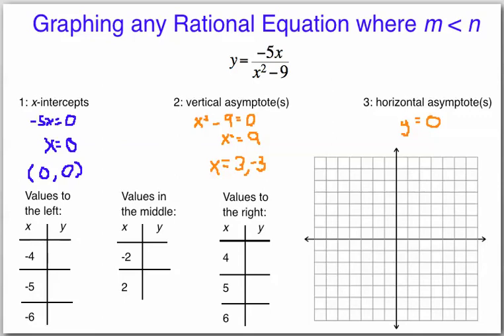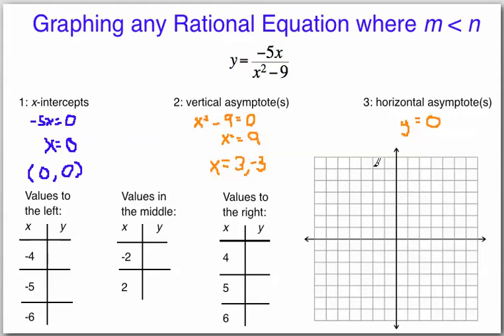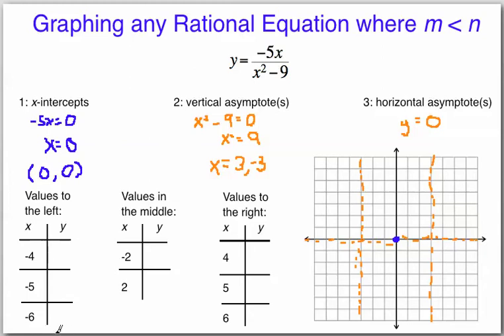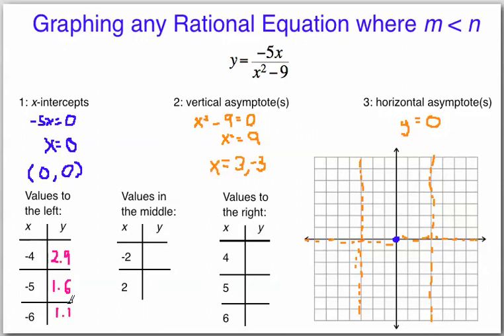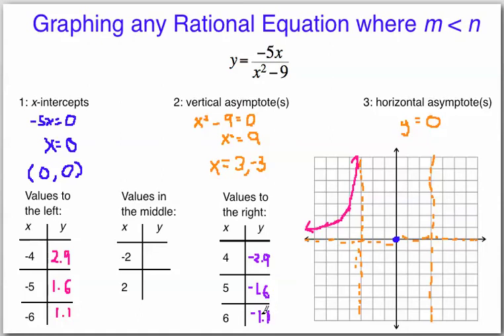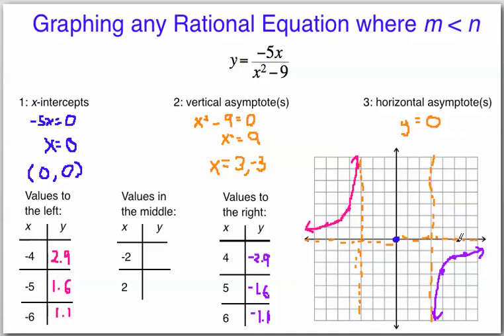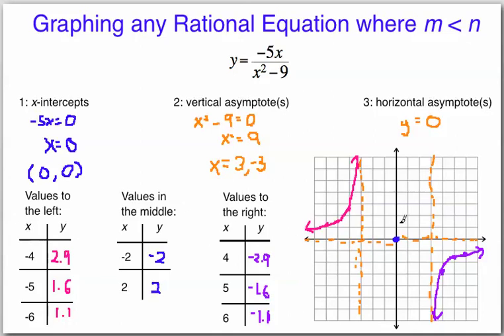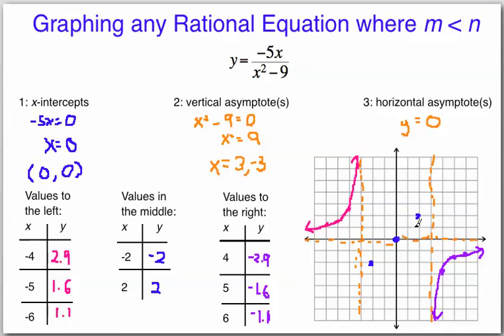graph rational equation mn 2